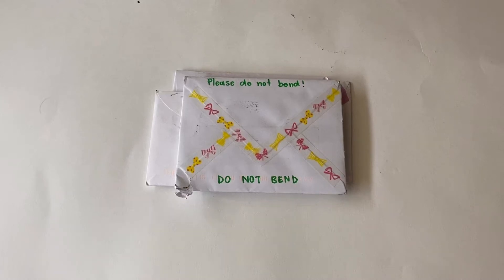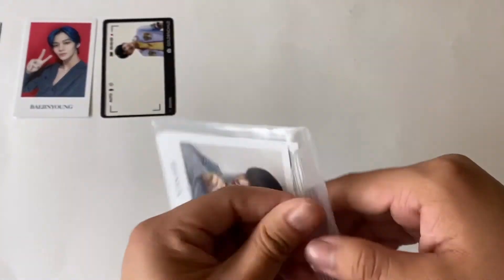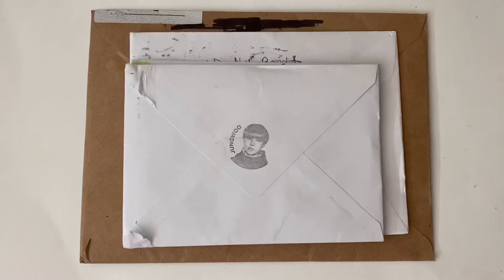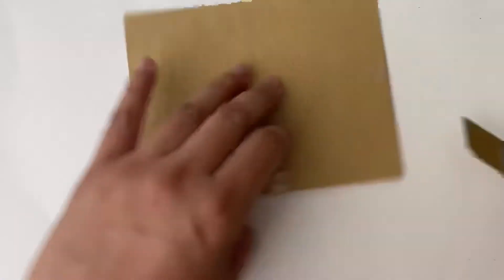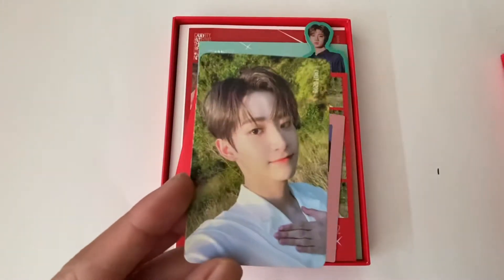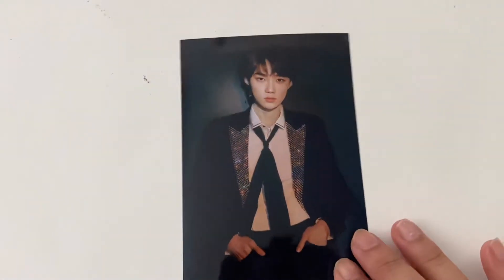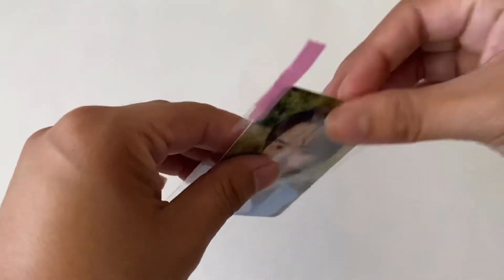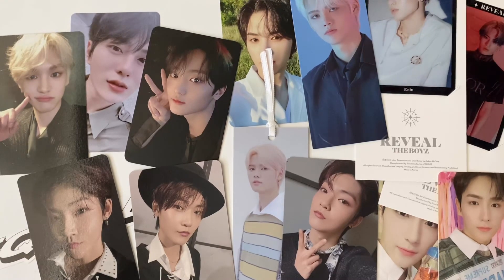collective september haul 2020~ (starting my cix collection)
hey everyone as you can see i got quite a few cic and other groups’s mail! i hope you guys enjoyed!